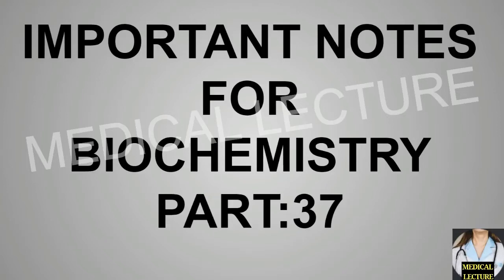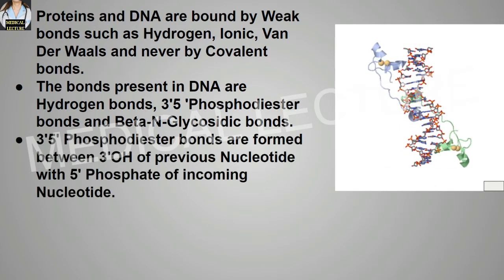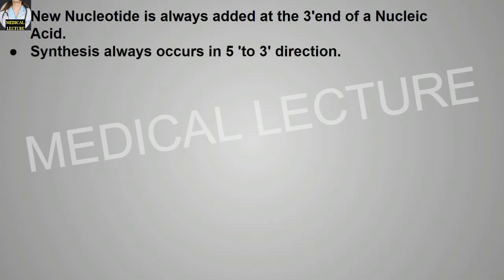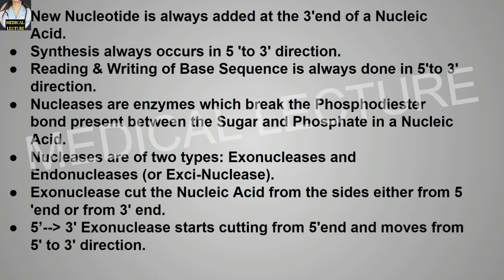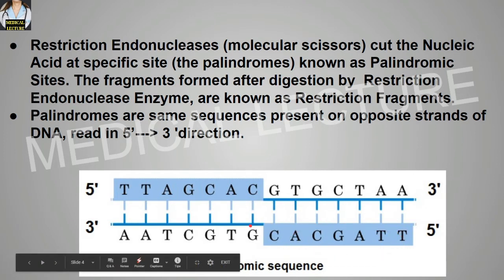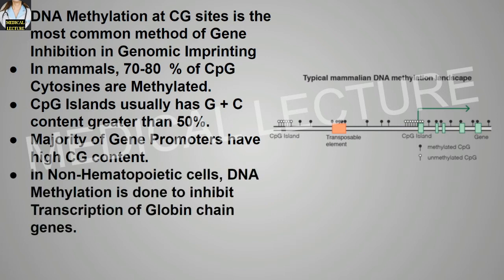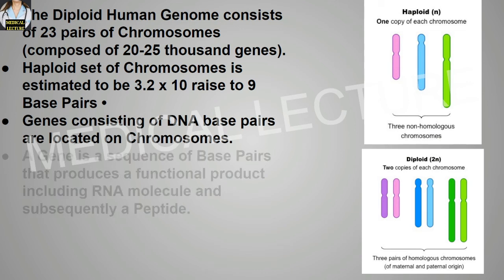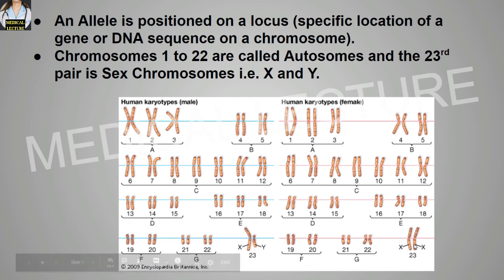BIOCHEMISTRY IMP NOTES TO SOLVE MCQs & ONE LINERS || PART:37 || MEDICAL LECTURE